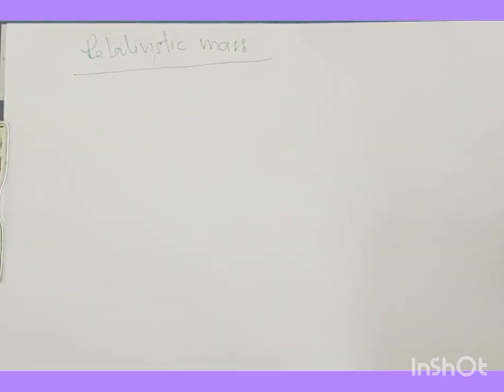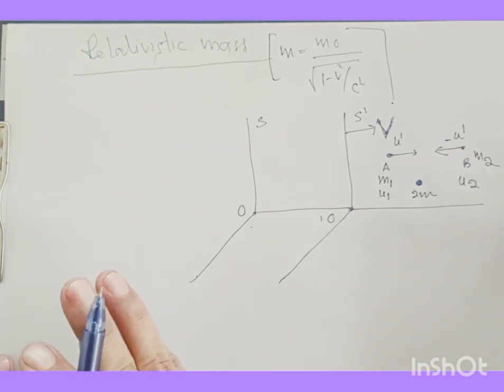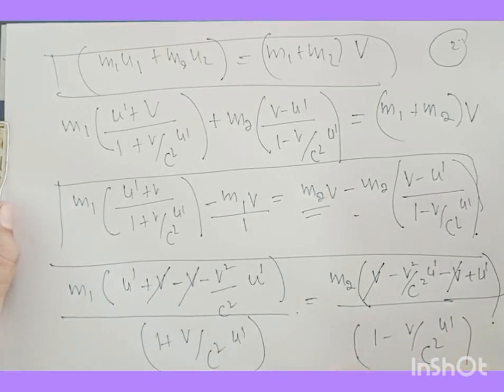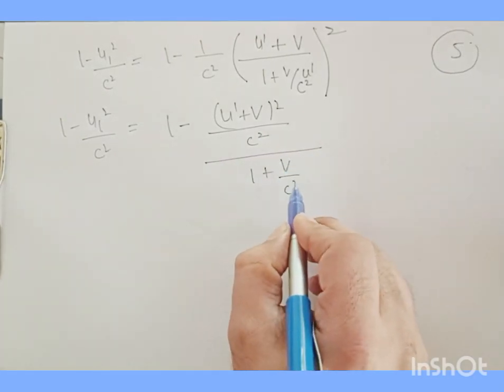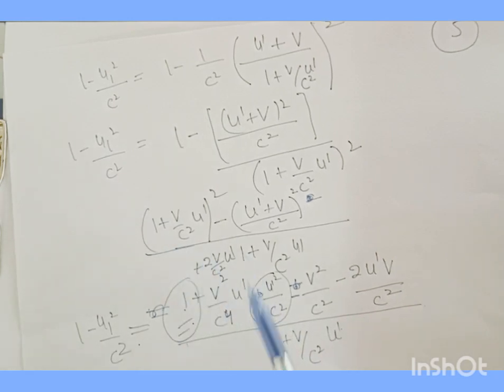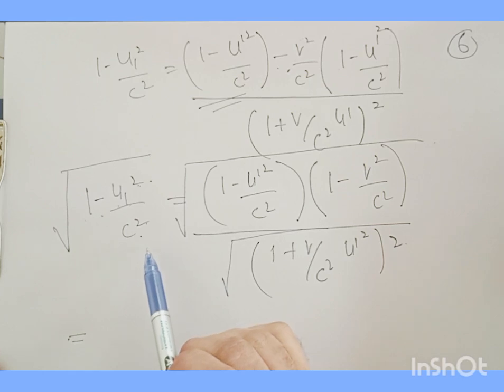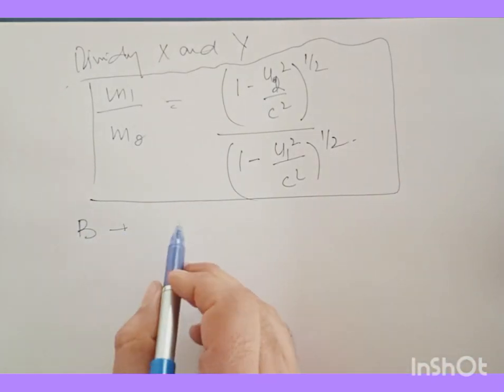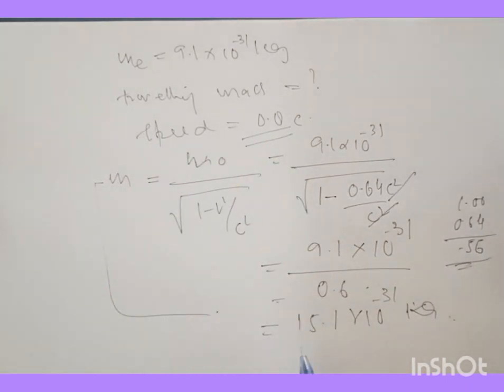Special theory of relativity, Relativistic mass relation